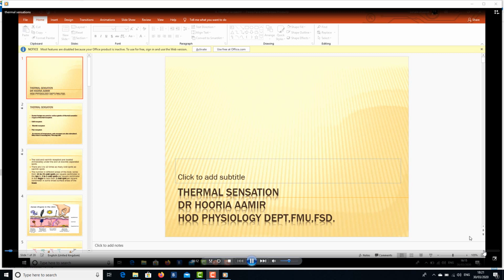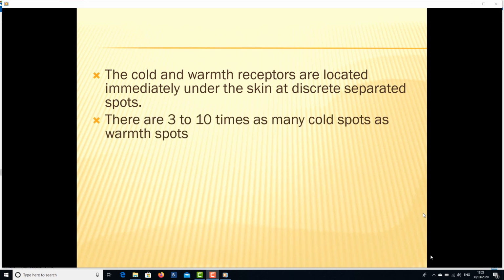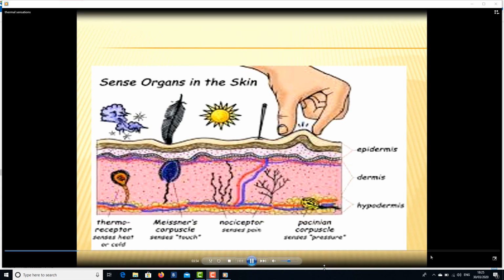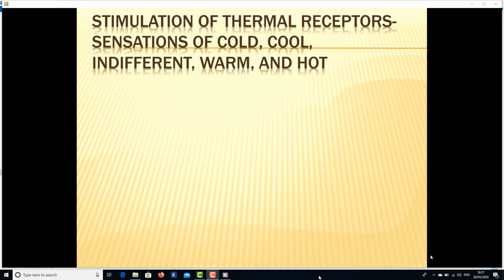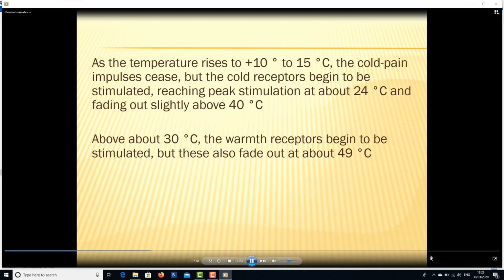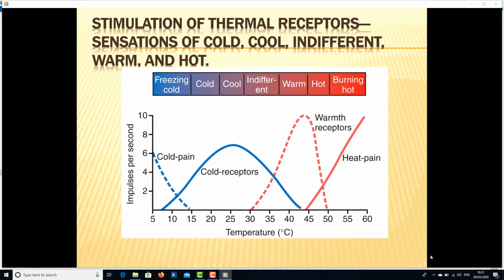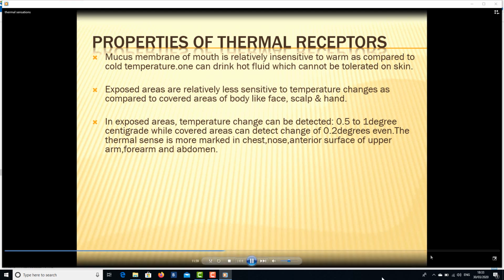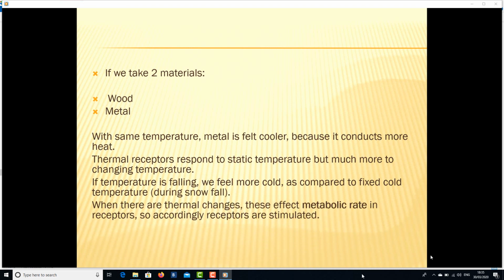Thermal Sensations (Part 1)